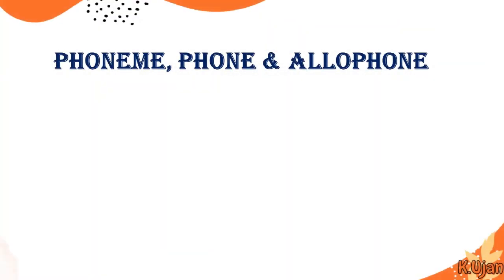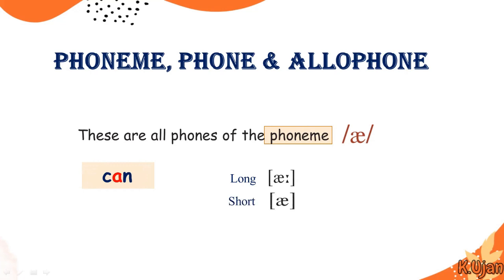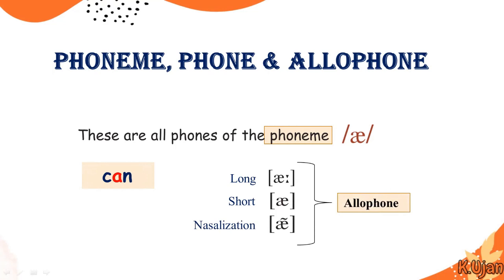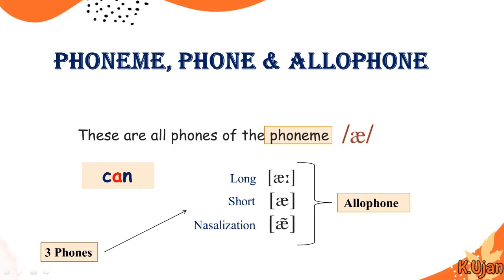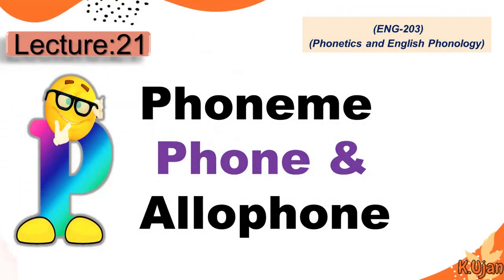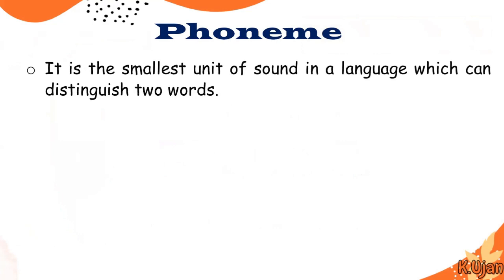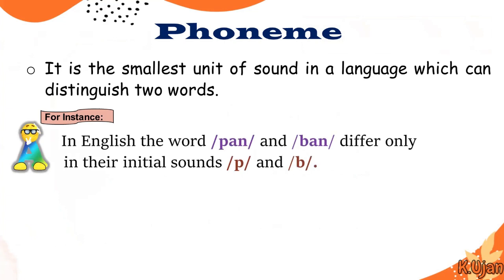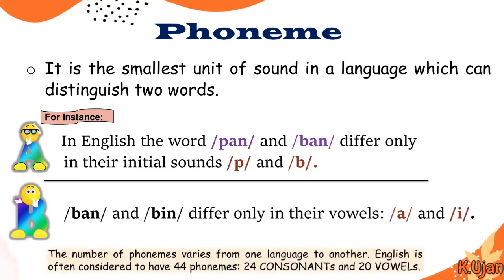Phoneme Phone and Allophone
What is difference between Phoneme, Phone and Allophone in Phonetics and Phonology?
                   Phoneme:
It is the smallest unit of sound in a language which can distinguish two words.
For example: .      In English the word /pan/ and /ban/ differ only           in their initial sounds /p/ and /b/.
                          Phone:
Individual sounds as they occur in speech. Phones are grouped by PHONEMIC ANALYSIS into the distinctive sound units or Phonemes of a language.
                      Allophone:
Allophone is phonetic variation of phoneme.

The contents for the Channel are as follows:
1.  B.S Linguistics lecture
2. M.A Linguistics lectures
3. Basic Grammar lecture
4. Tips and tricks of learning English
5. Phoetics and English phonology lectures
6. Linguistics related lectures for university level students